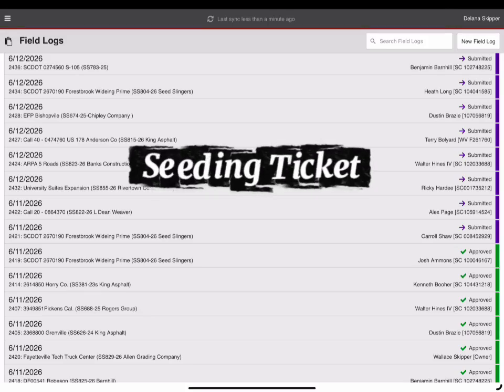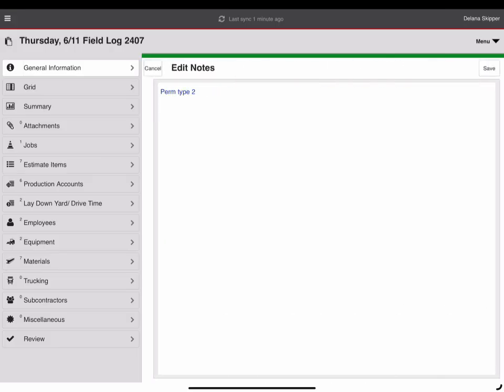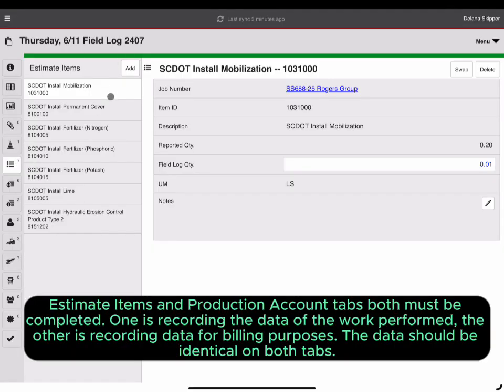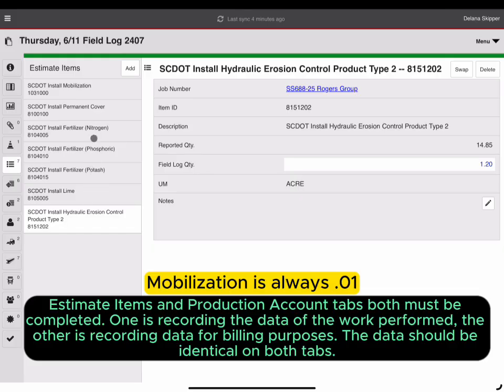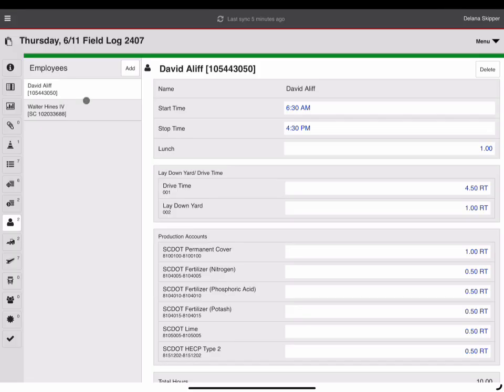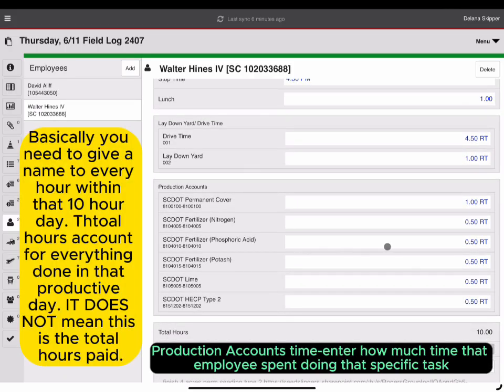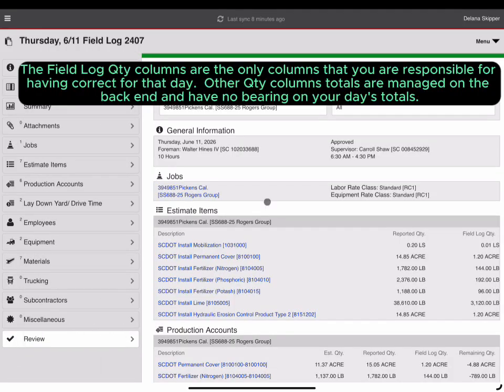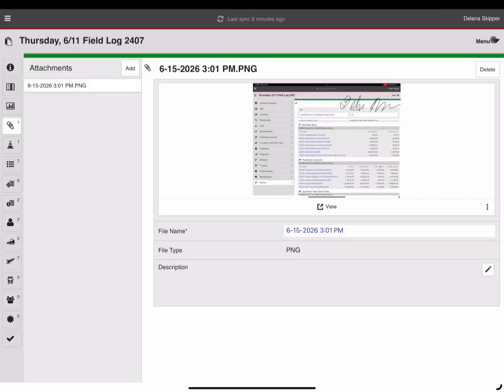Seeding Ticket | Seed Slingers